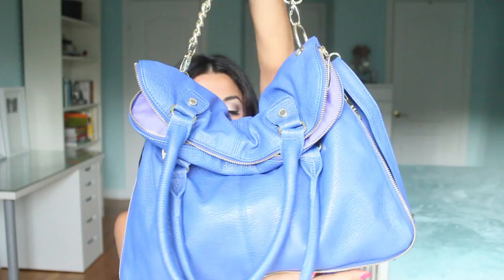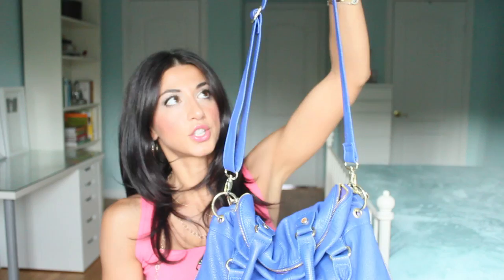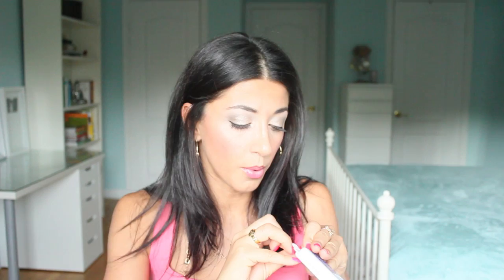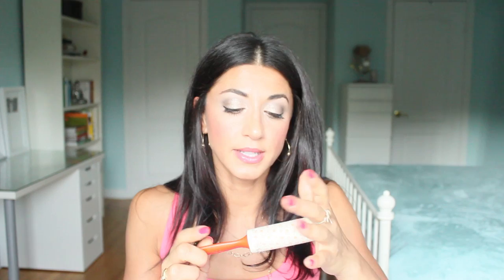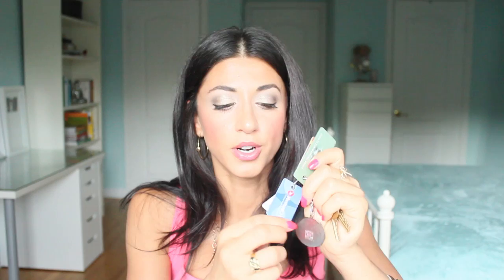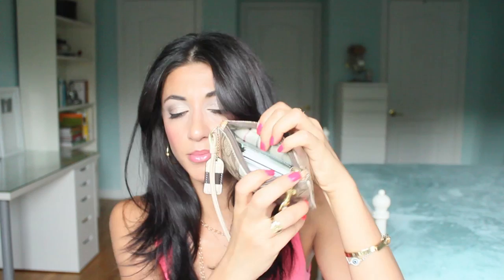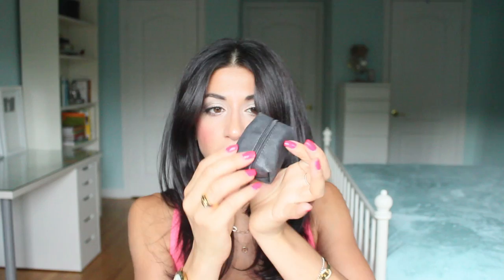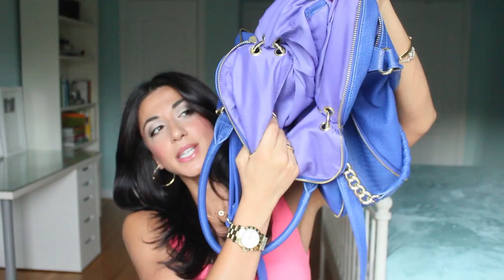What's in Leyla's Bag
Finally, I filmed one of the most requested videos for you guys! :) Hope you enjoy it!